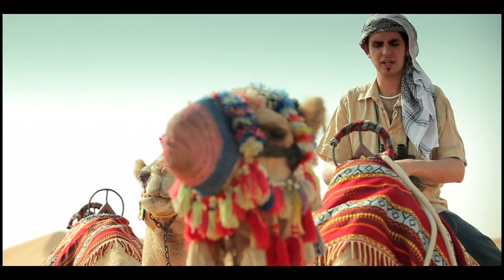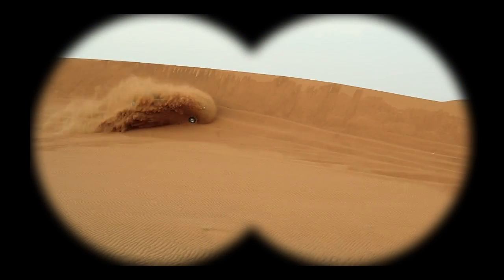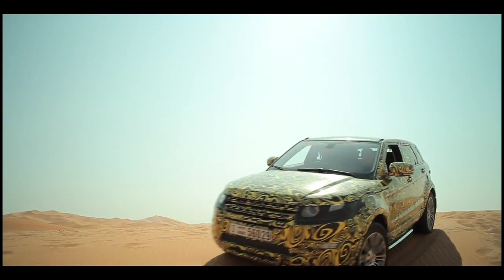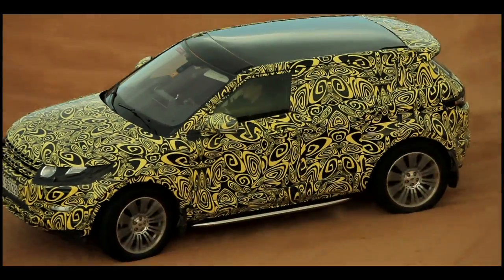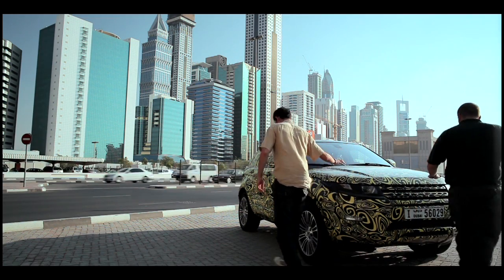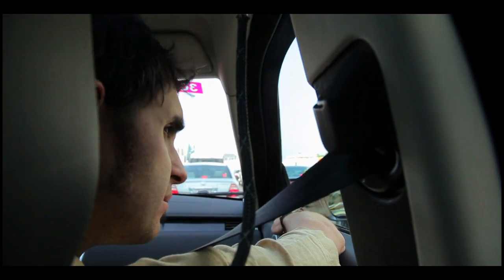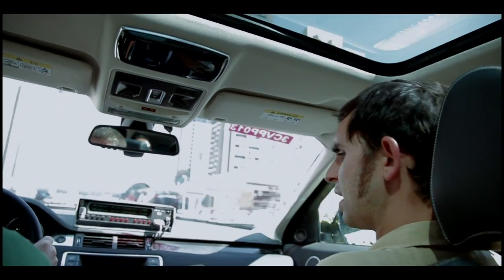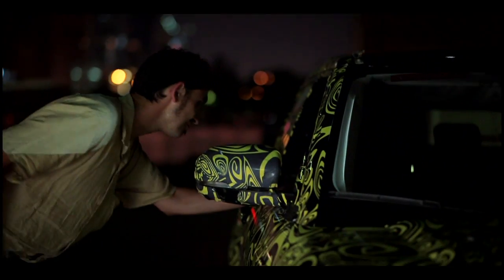Land Rover Design & Engineering Series - Range Rover Evoque Hot Weather Testing - Part 4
In this series Fifth Gear presenter Jonny Smith takes us on a journey into Land Rover's design headquarters where he discovers how much time, expertise and technology is required from the initial concept idea through to production of the Range Rover Evoque.